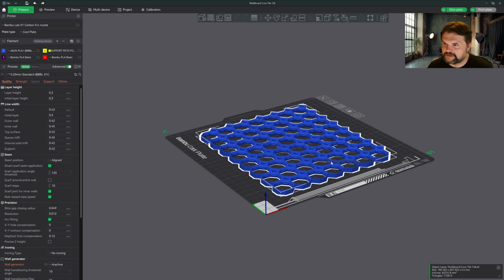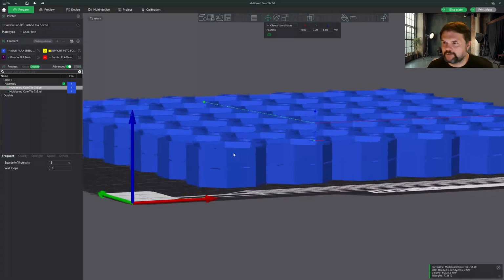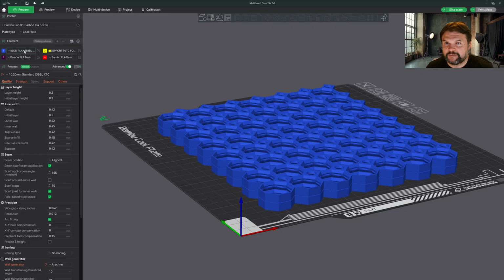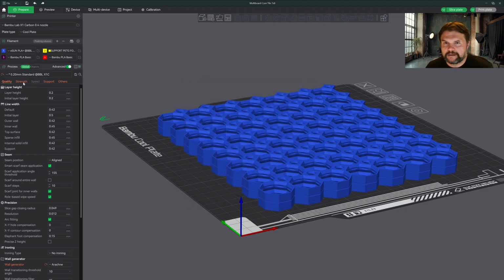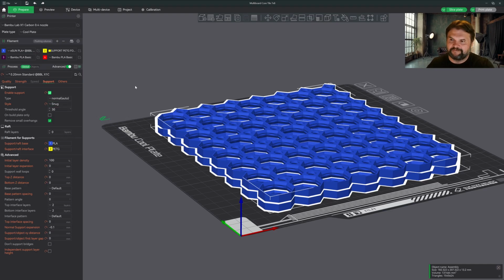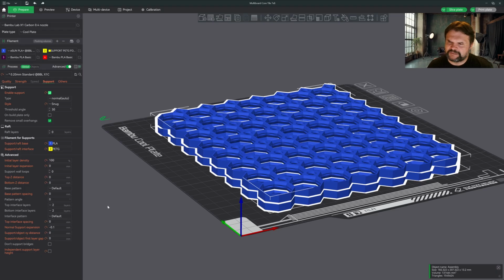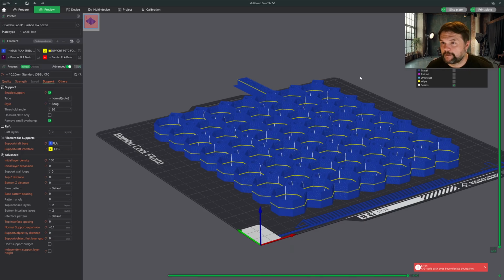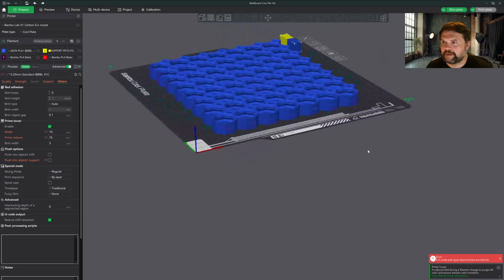How to Stack Multiboard Prints in Bambu Slicer PLA with PETG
"Discover the secrets to maximizing your 3D printer’s potential with this game-changing technique! In this video, I show you how to stack prints efficiently using Bambu Slicer and create flawless prints with PETG as an interface layer. Whether you're a beginner or an experienced maker, this step-by-step guide will help you save time, reduce waste, and improve print quality. Don’t miss out on these pro tips!

Multiboard

Follow me for more 3D printing adventures: @MrExo_3D